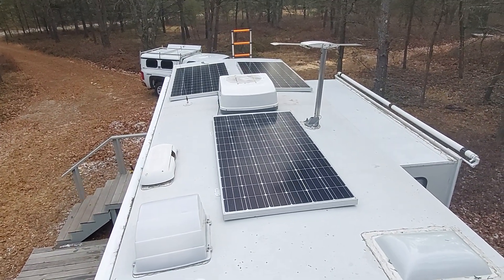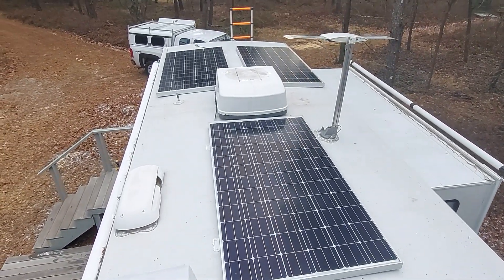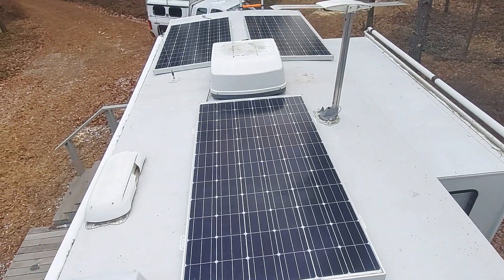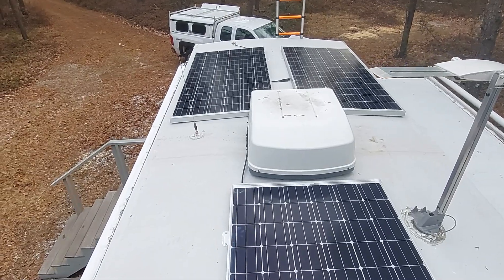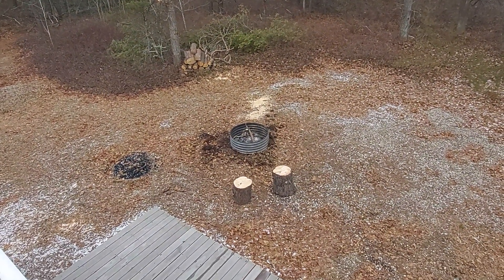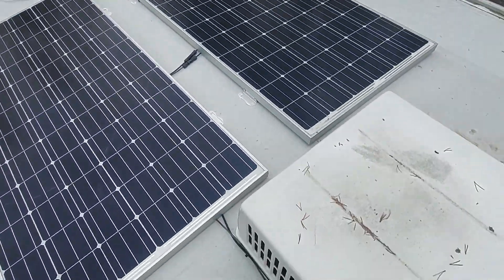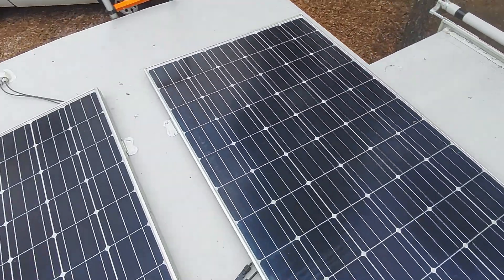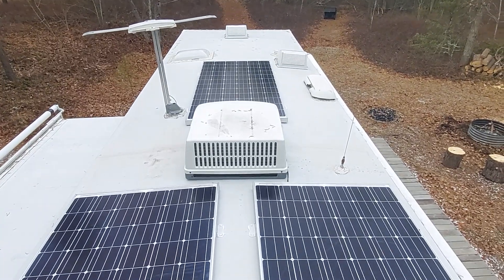Solar install on my trailer